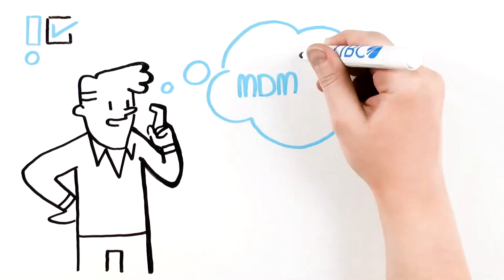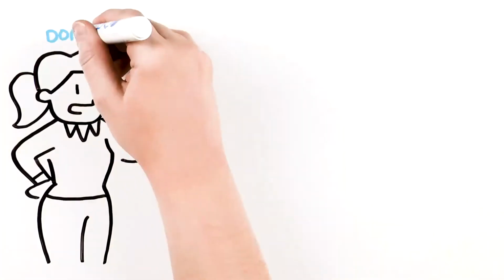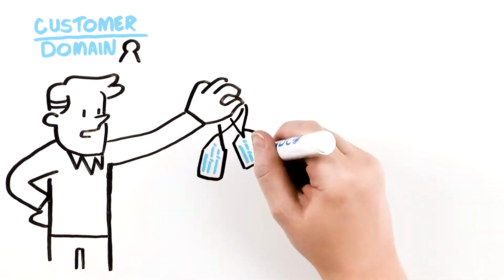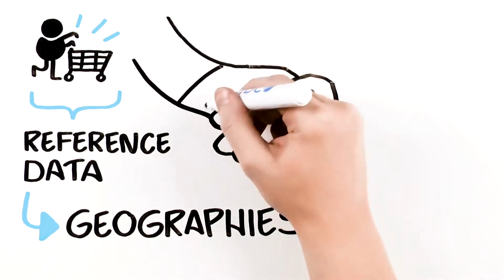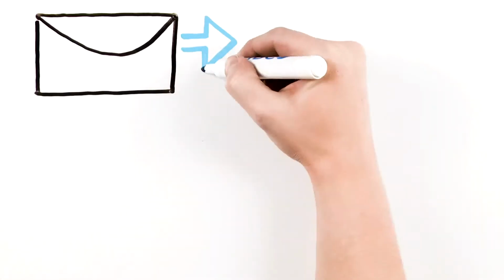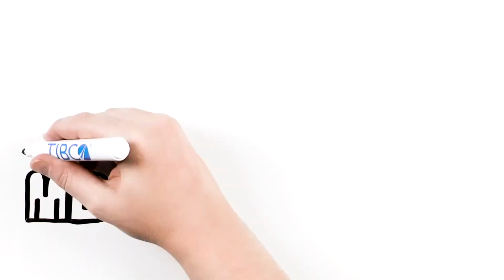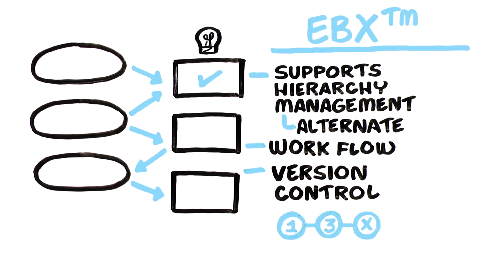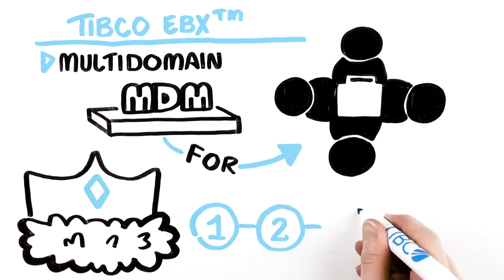TIBCO Ana Veri Yönetimini Açıklıyor ( Master Data Management)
MDM Whiteboard